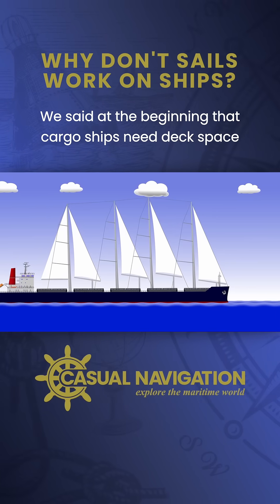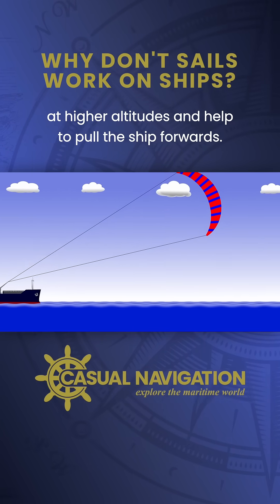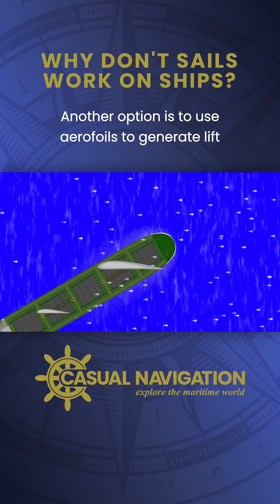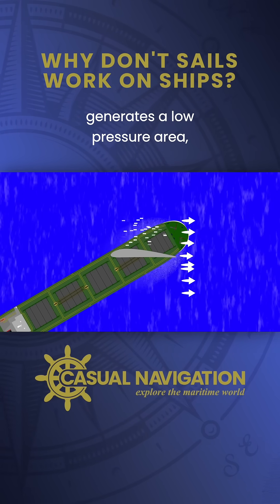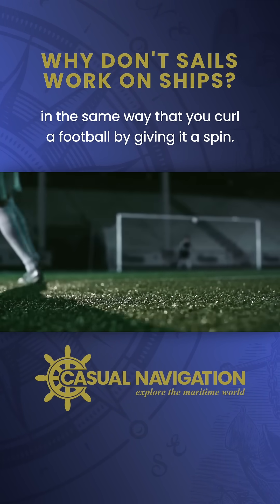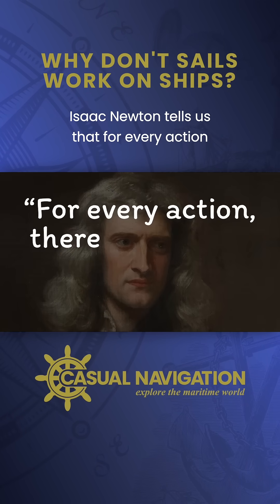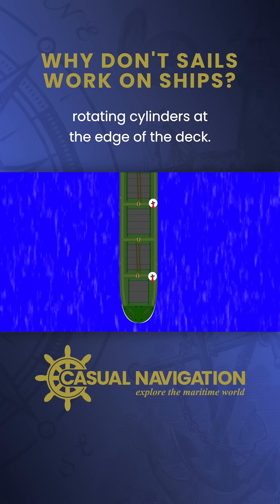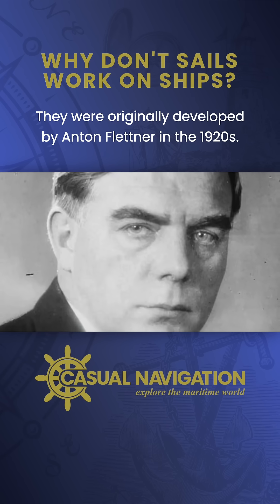Sails In Modern Cargo Ships?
In this video, we look at different ways that ships use wind power for propulsion. We look briefly at skysails, and then Flettner Rotors, discussing how they take advantage of the Magnus Effect.